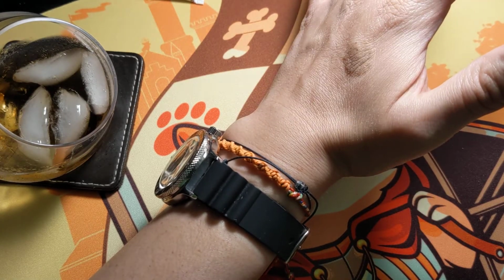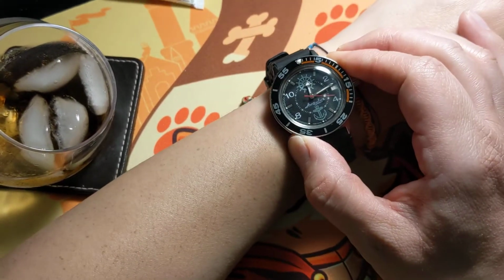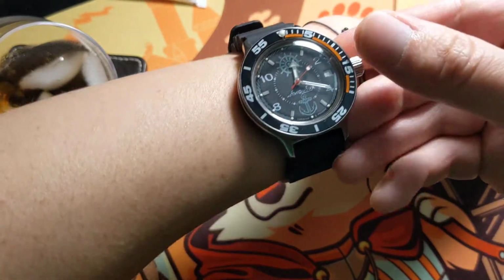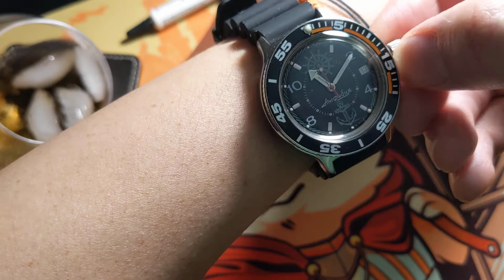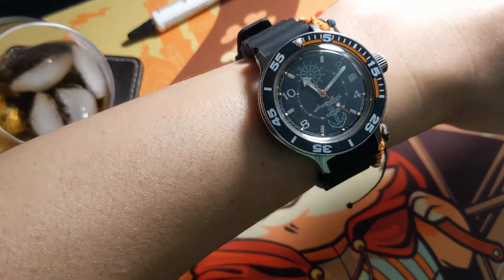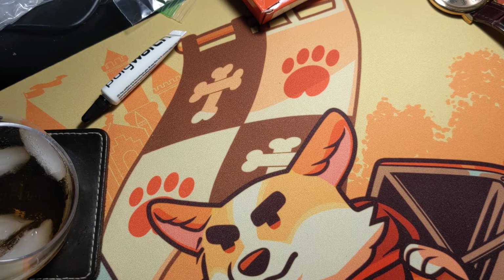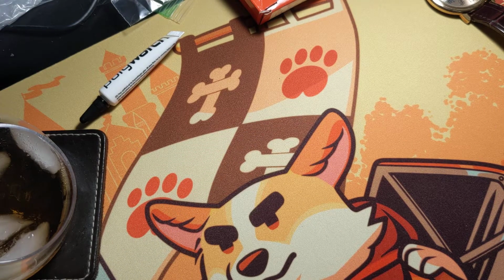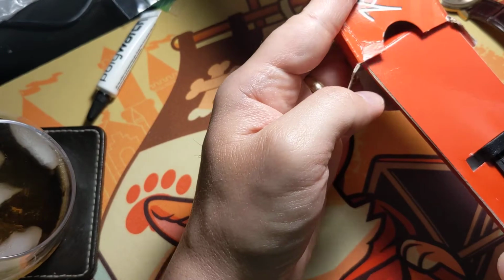Vostok Watch Collecting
A rundown of my Vostok Russian watch collection and what to expect when buying a Vostok Amphibian.  Also some of my watches for sale on eBay and Mercari.  Enjoy Watch Collectors!

Selling one: